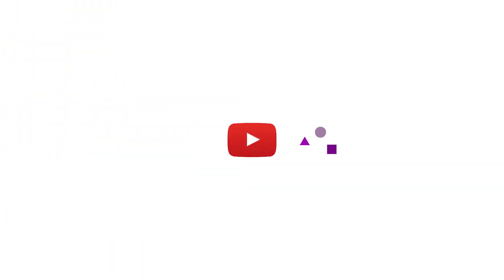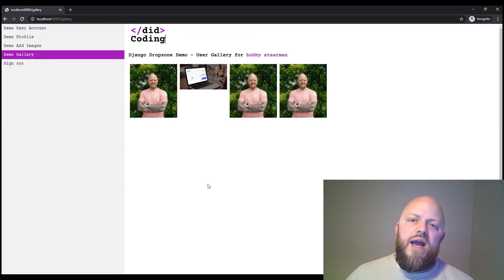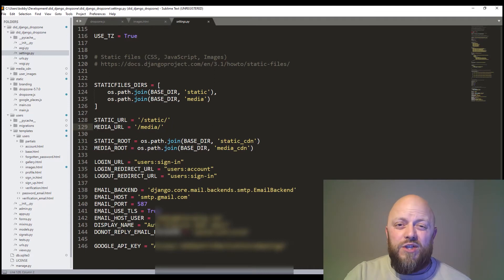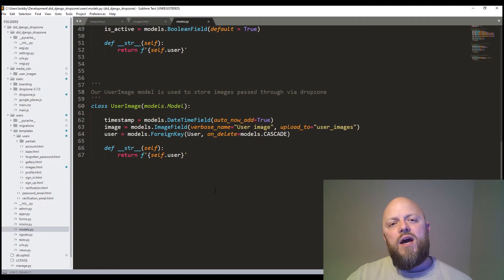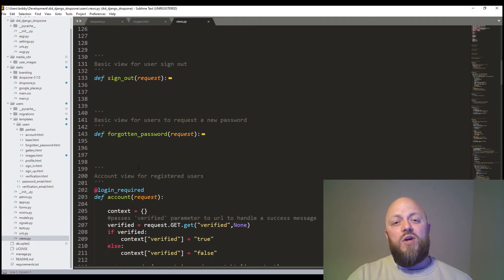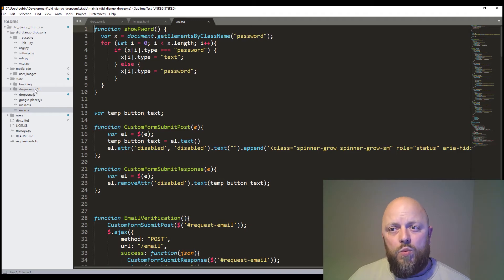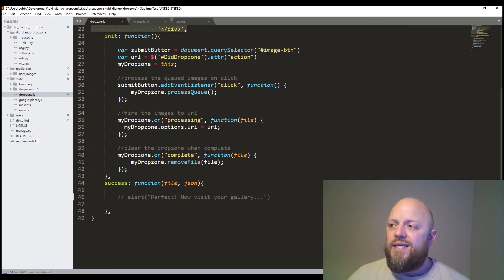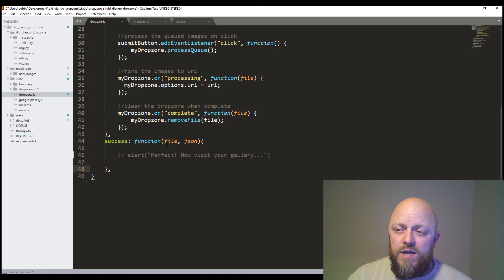How to add Dropzone.js to Django project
Dropzone is a fantastic Javascript library that allows you to create a great-looking image/file dropzone for your project. In this video, I will show you how to add Dropzone to your Django project.